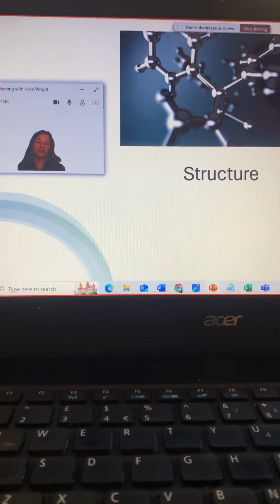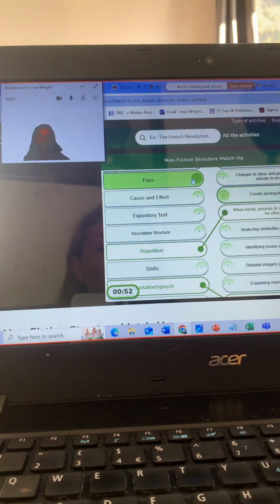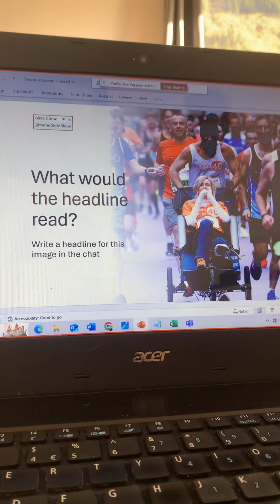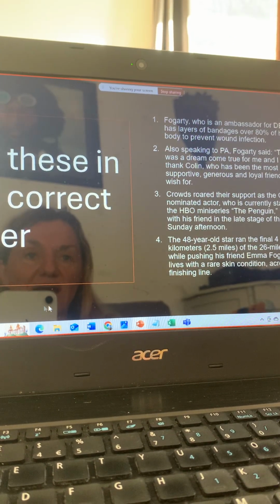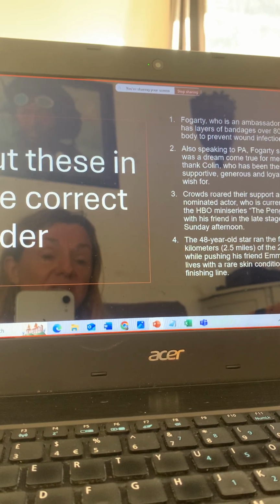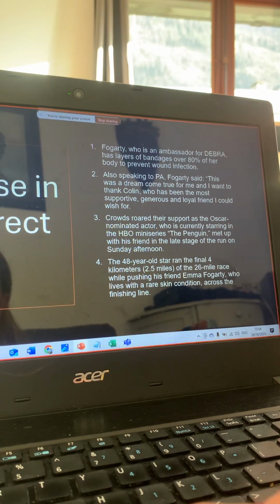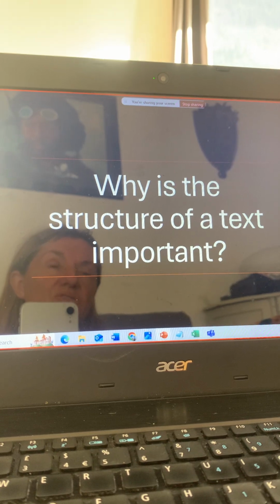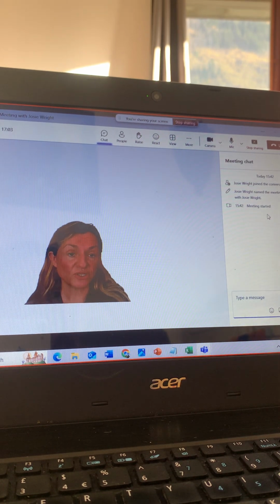October 30, 2024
Interview lesson structure year 10